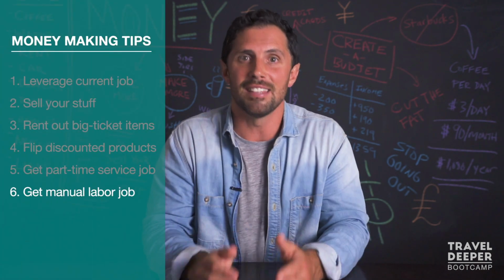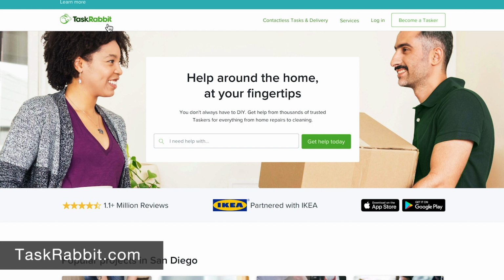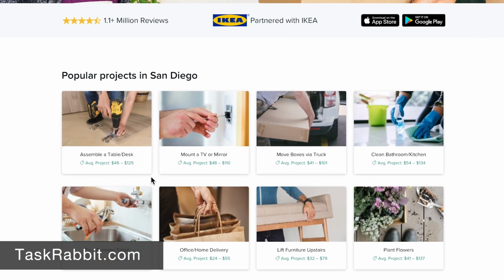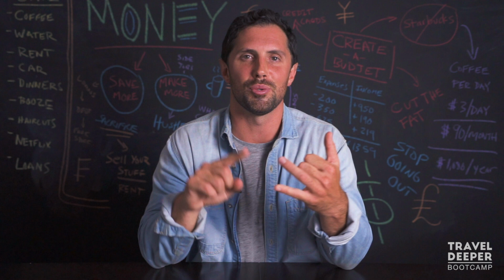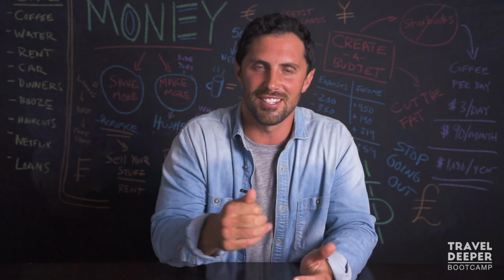7 Ways to MAKE MONEY for Long-Term Solo Travel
↓ More Solo Travel Information Below ↓

Now let’s say you’re doing everything possible to save money for long-term solo travel around the world. You’re proactively managing your budget, but you still can't get ahead...

Here are the 7 of the most effective ways you can earn extra money relatively quickly without a great deal of time or investment.

These are REAL, no-nonsense ways for you to make money quickly for world travel. Please don't fall for any get-rich-quick Facebook Ads, or "overnight influencer" programs.

If you want to be a full-time YouTuber, Blogger, Tik-Tokker, Instagrammer, etc, for 99% of you, it will take time. Follow these methods while you're building up your dream business of work and travel around the world.

——— WATCH ANOTHER TRAVEL SERIES ———

——— WHO IS GARETH LEONARD? ———

Hi! My name is Gareth Leonard, an American Travel YouTuber with a passion for slow, meaningful solo travel. I have spent the past 13+ years traveling around the world while creating travel vlogs to help educate and inspire people to “Travel Deeper.”